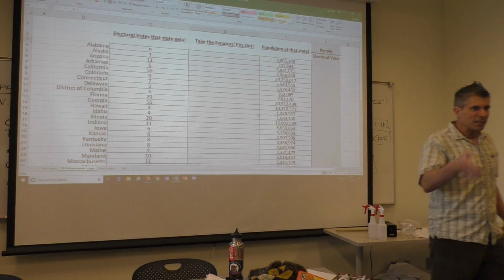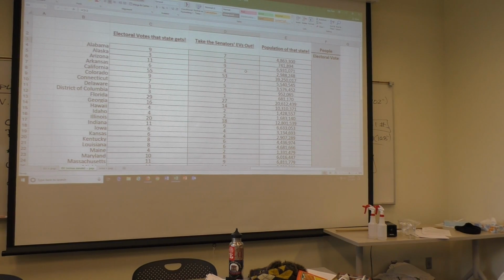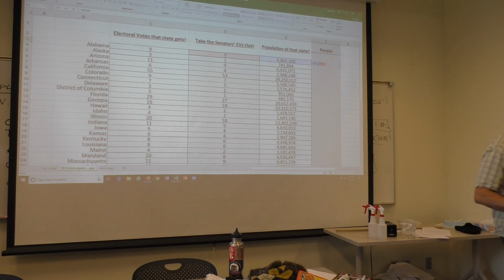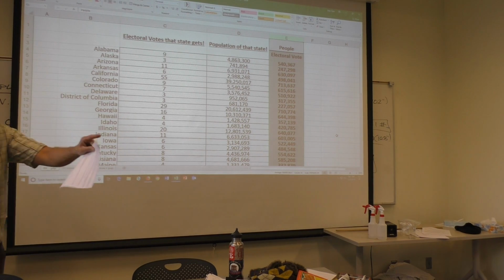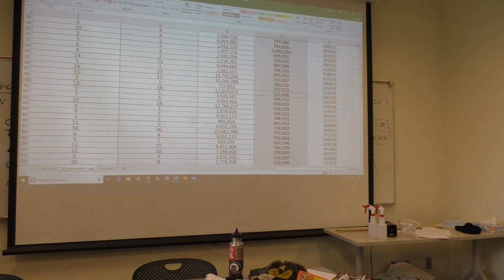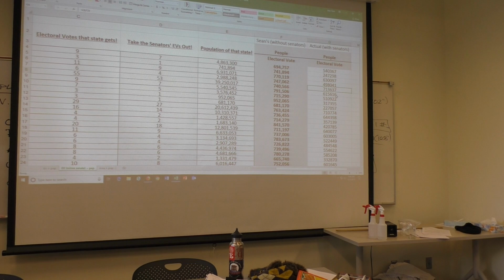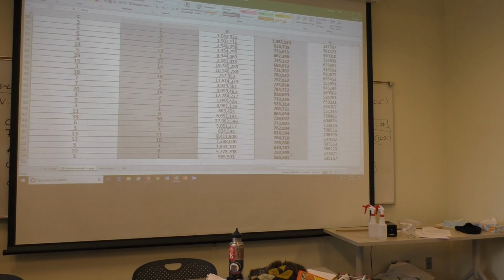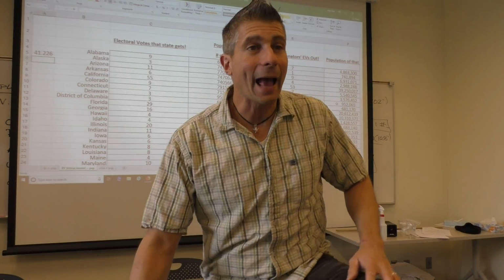MTH 058, December 5 (part 7)